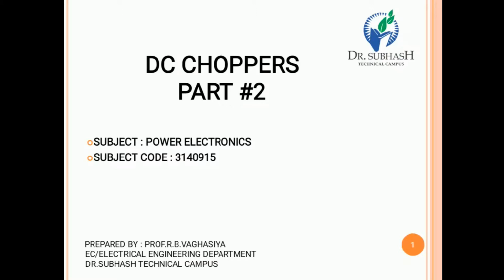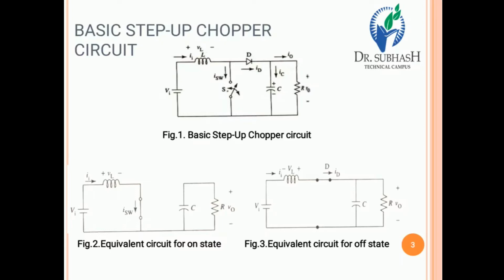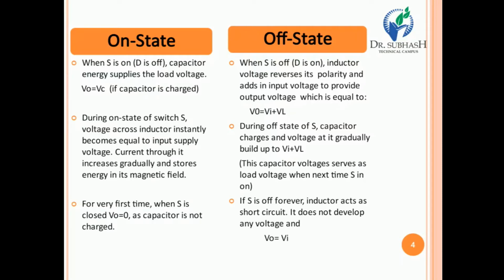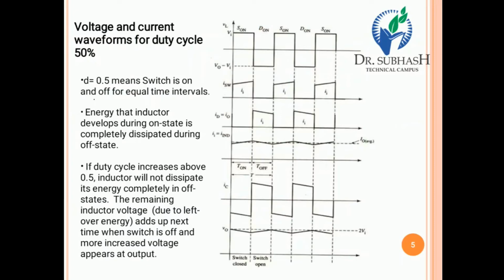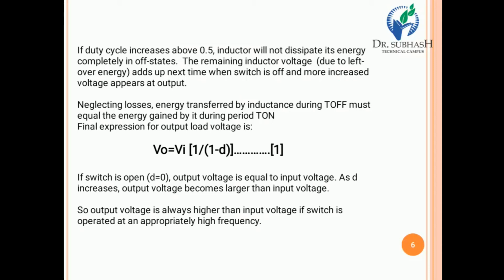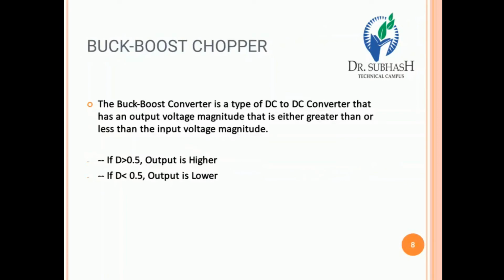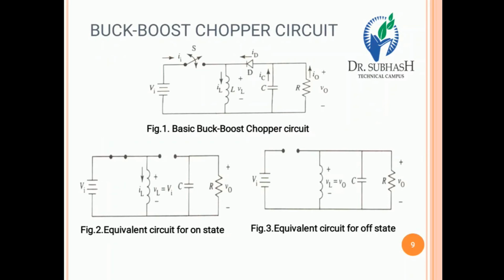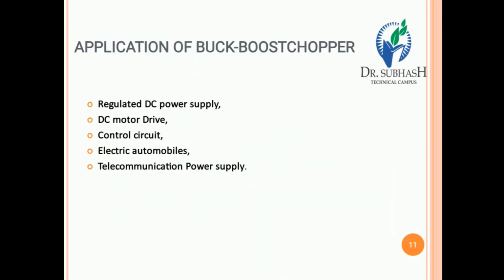DC Choppers 2